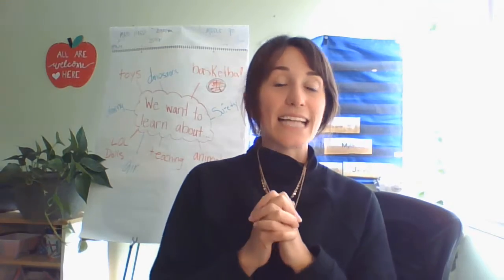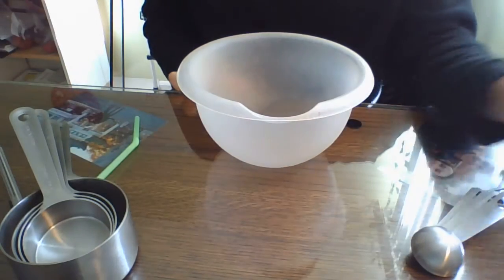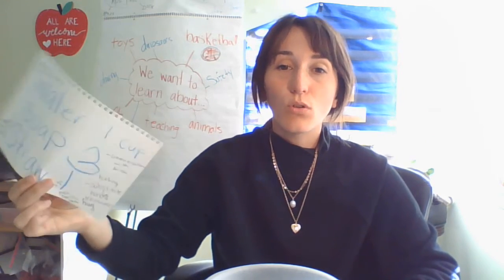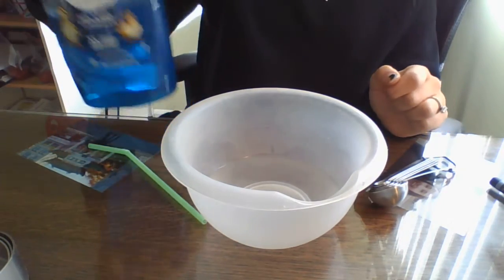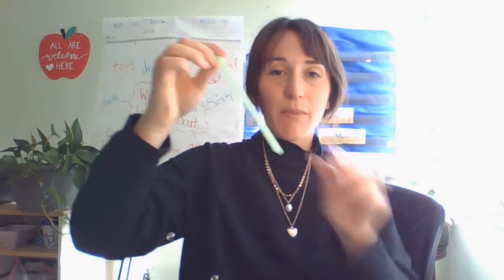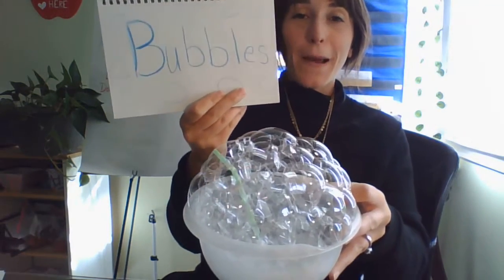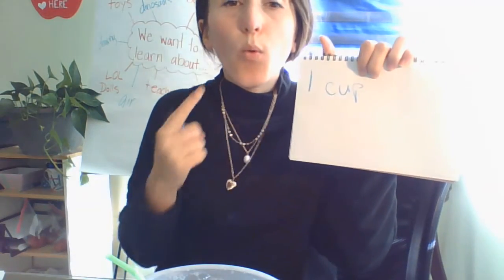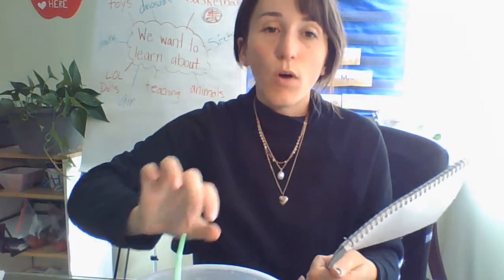Bubble experiment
You and your student can make bubbles at home!

You need: water, soap, a bowl, and a straw/ whisk. Measuring cups if you have them!